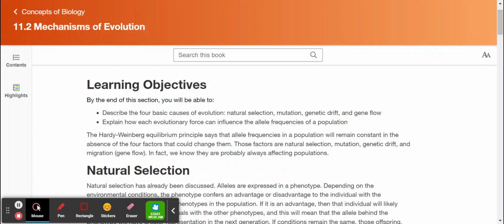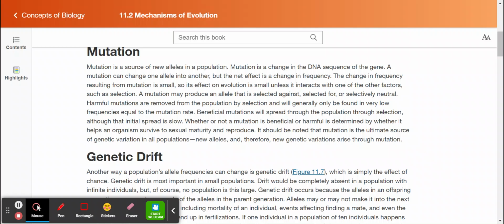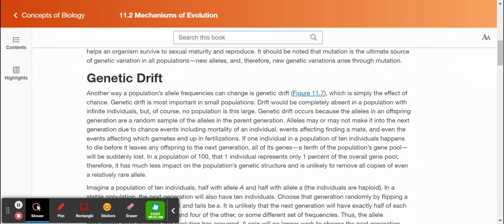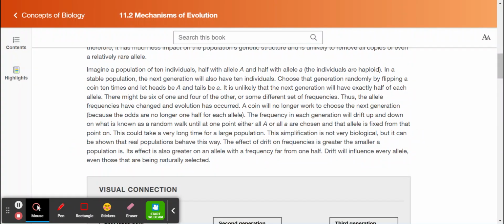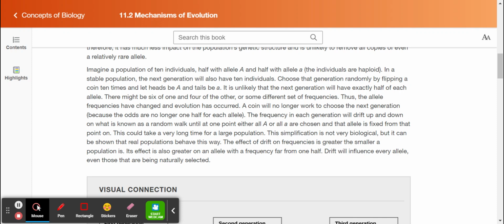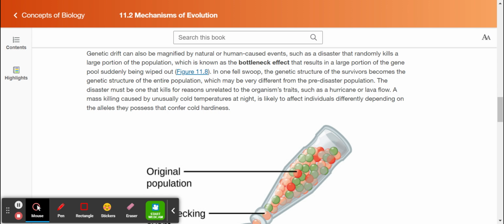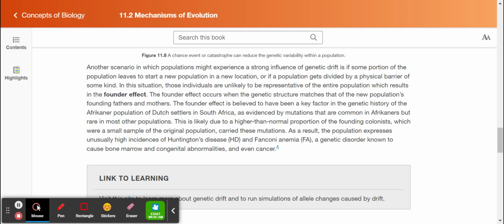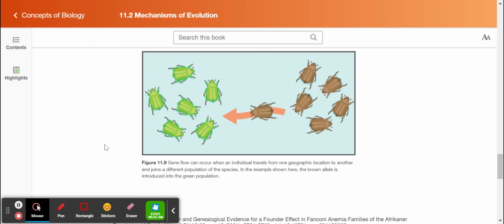11.2 Mechanisms of Evolution - Concepts of Biology | OpenStax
Narration of Section 11.2 Mechanisms of Evolution from OpenStax Concepts of Biology

Find the link to the textbook, slide decks to introduce and support in-depth study of Chapter 11, along with Guided Notes and Practice Multiple Choice Questions